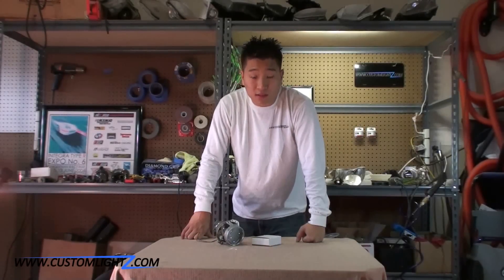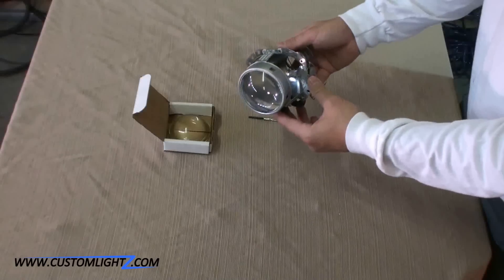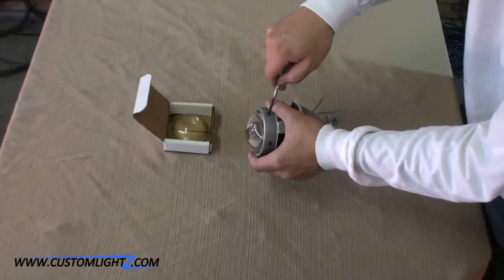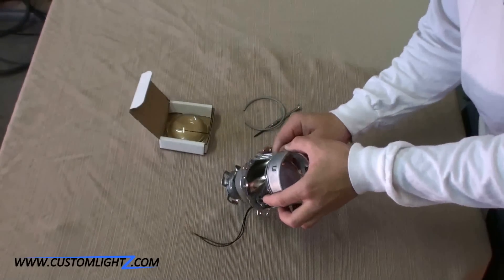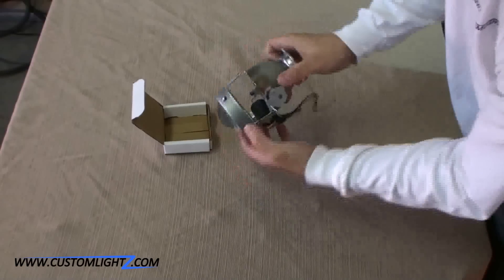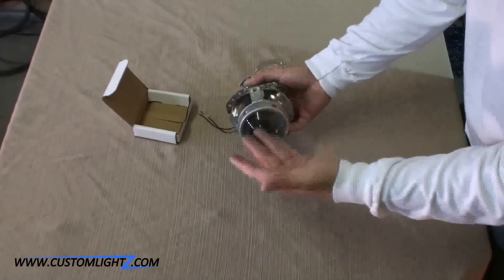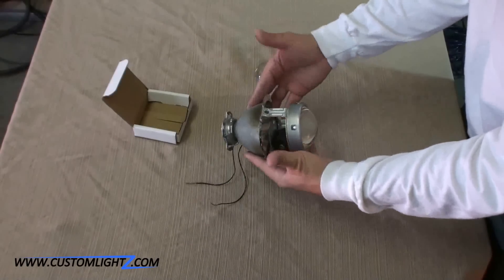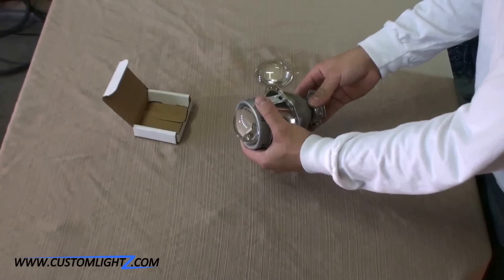Custom Lightz - E55 Projector Modification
This video demonstrates how to modify the E55 projector by swapping the fresnel lens with a clear lens.